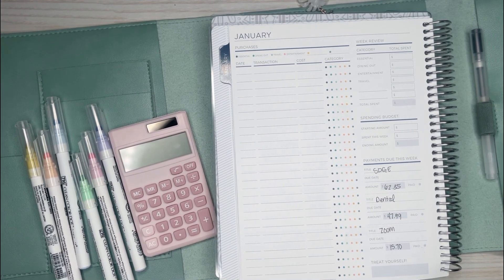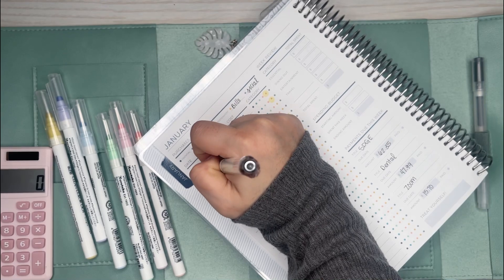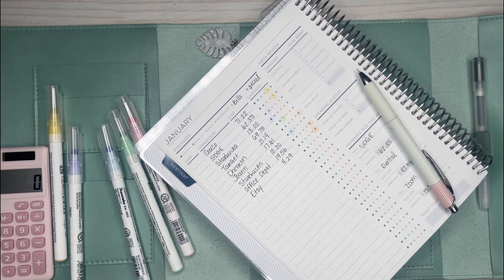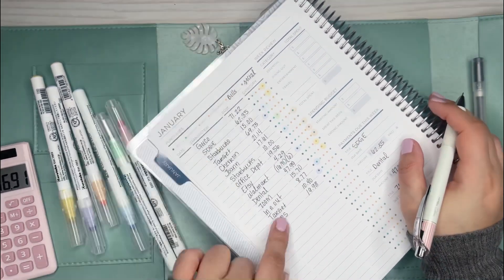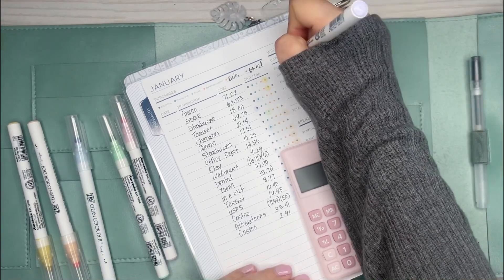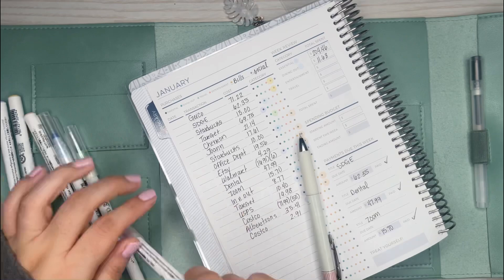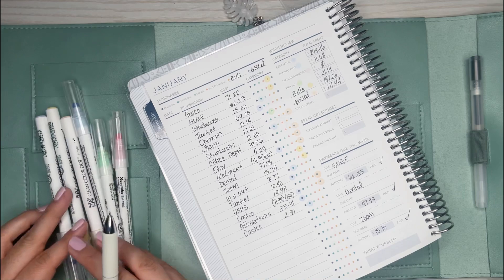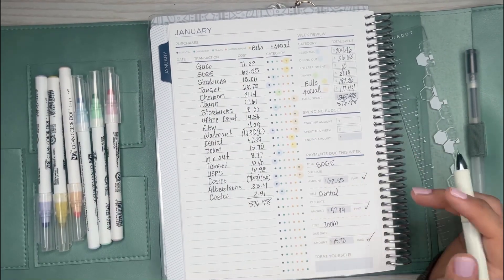EXPENSE TRACKING IN MY BUDGET PLANNER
Wax Paper

Retractable Knife

Muji Pens